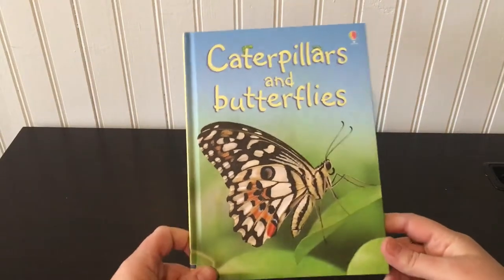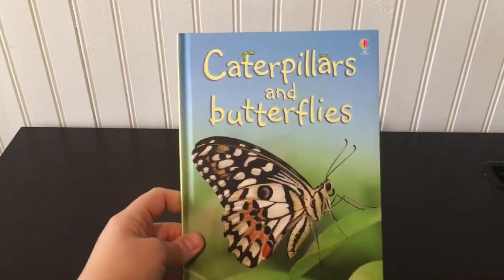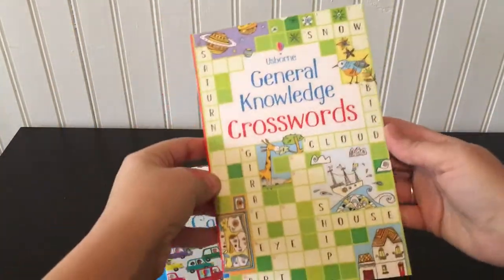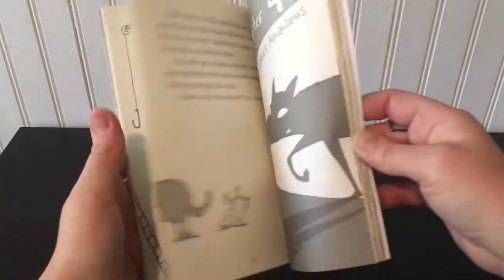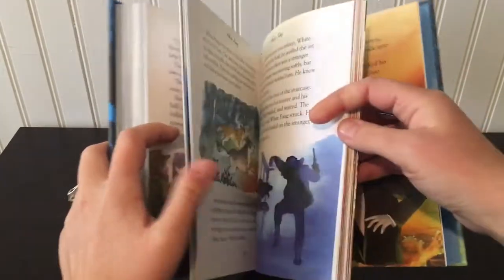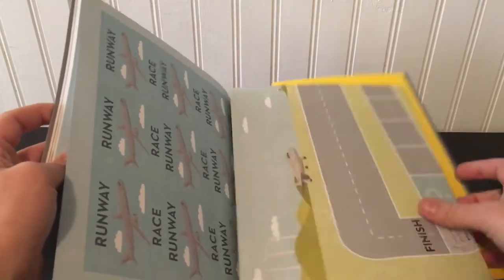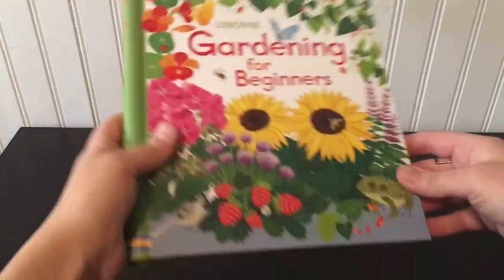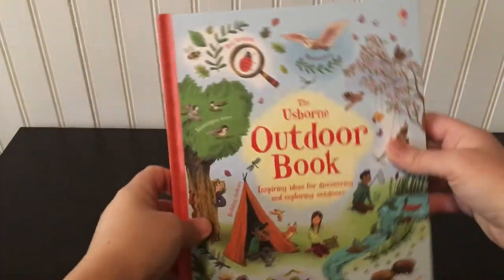Easter Basket Ideas for Elementary Age Readers- Usborne Books & More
Some of my top picks for amazing books to add to your child's easter basket!